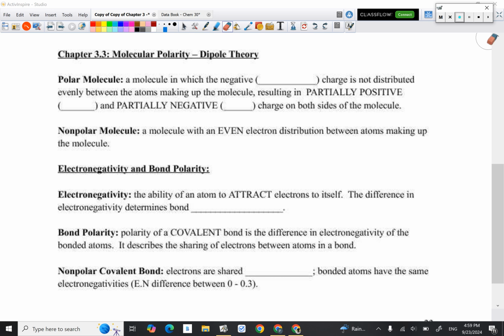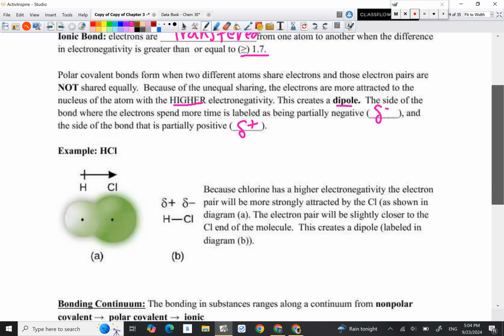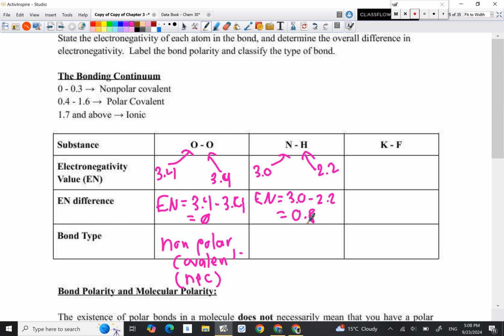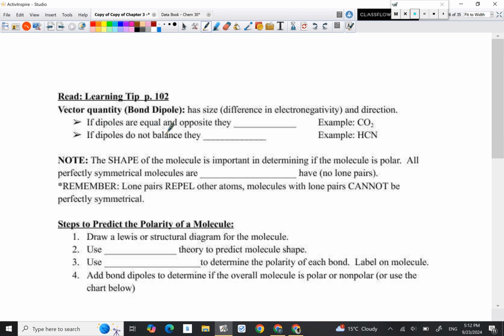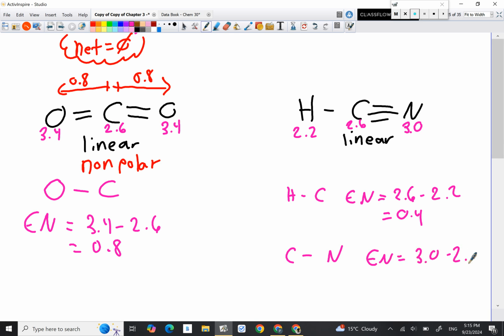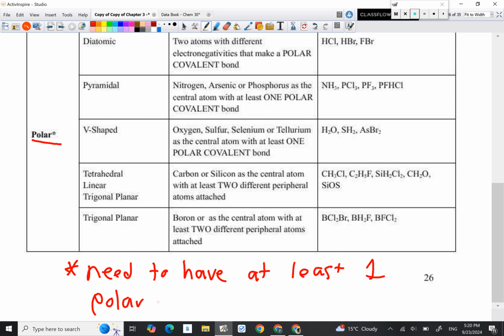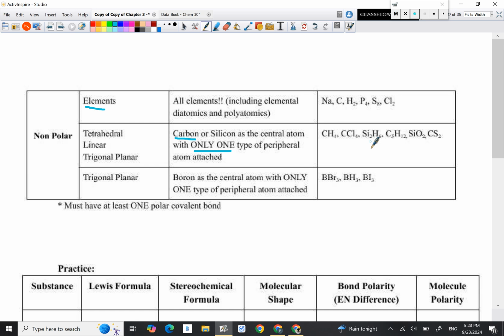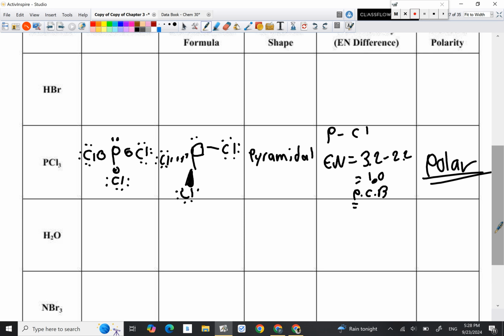Chemical Bonding Lesson 5 Polar Molecule Video